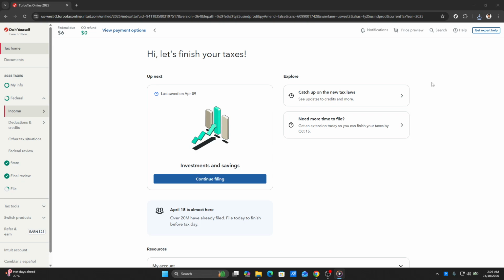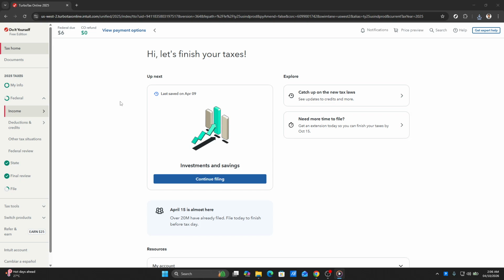How to Get Tax Transcript Online on TurboTax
In this video, I’ll show you how to get your tax transcript online using TurboTax.

The method is very simple and clearly described in the video. By following all the steps, you’ll easily learn how to access and obtain your tax transcript online through the TurboTax platform.